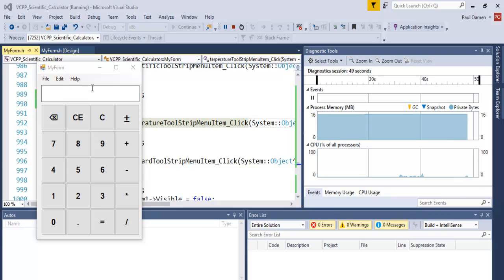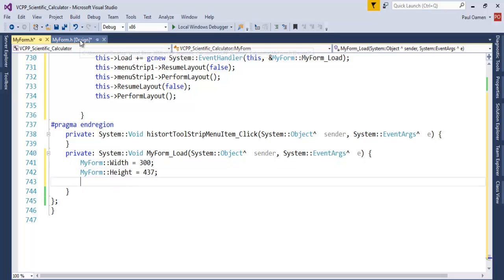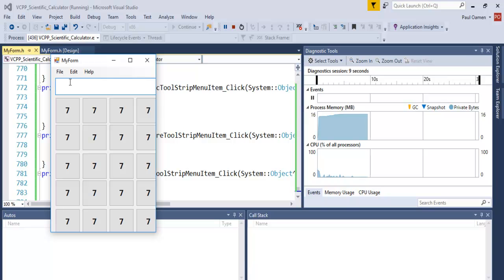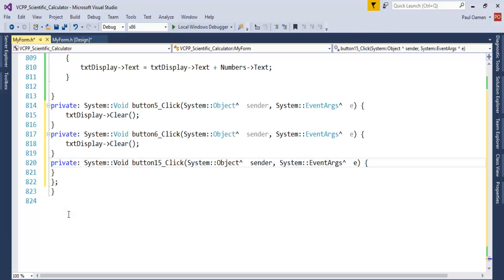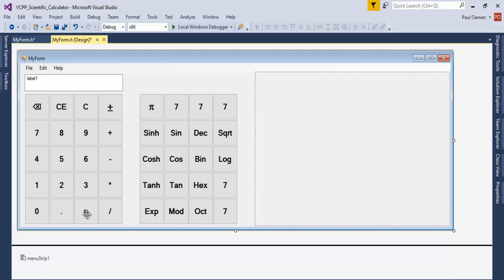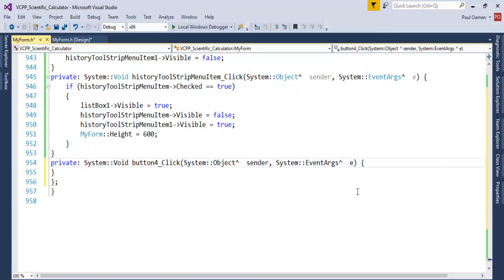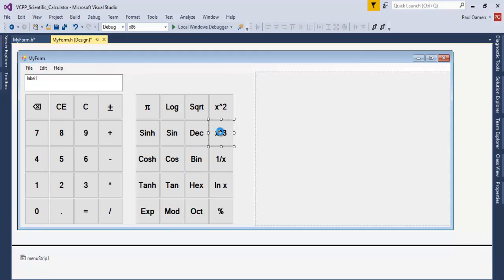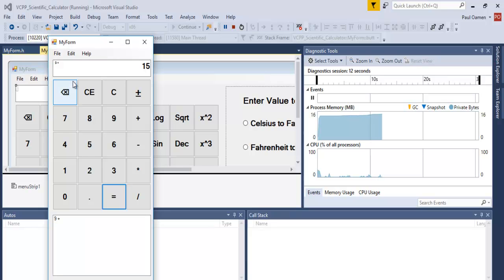How to Create Scientific Calculator in Visual C++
How to Create Scientific Calculator in Visual C++ using IF Statement, Switch Statement, Log Function, Binary, Hexadecimal, Octal, Decimal Sqrt. Maths function and Arithmetic operators.